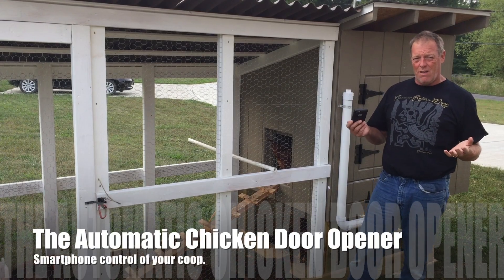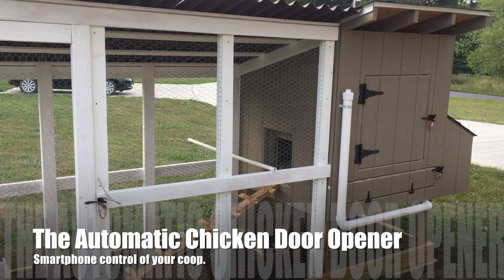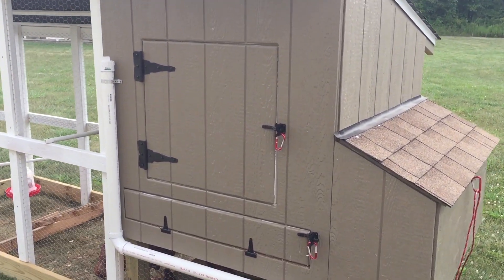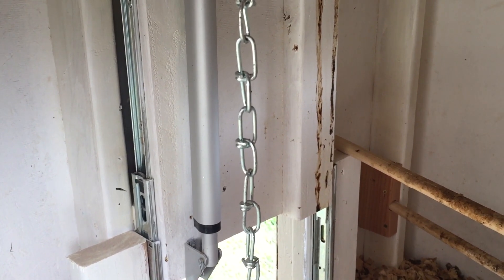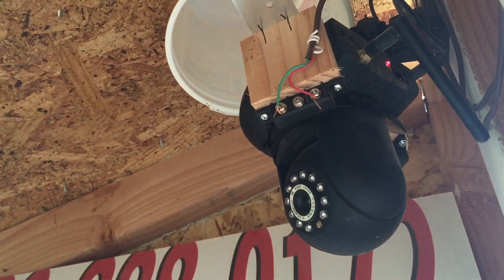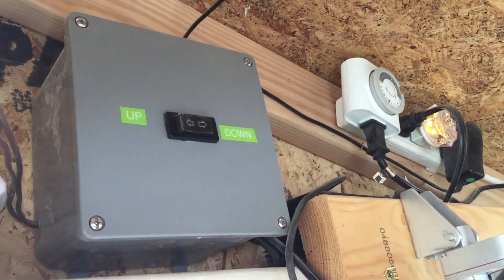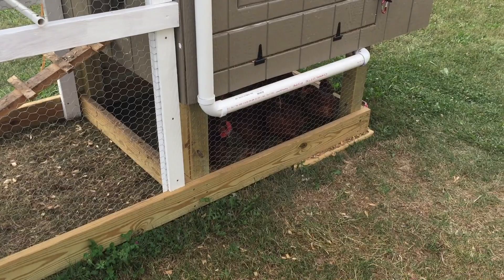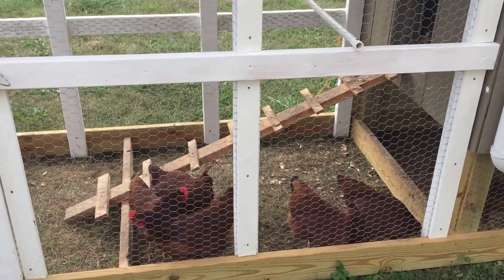Smartphone Controlled Chicken Coop Door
This video is about my Remote Chicken Coop door.

A Special thanks goes out to SSLFamily Dad for posting the free plans for the chicken coop.  His YouTube page is He runs a farm which has a webpage that can be found at sslfamilyfarm.com The plans for the Chicken Coop and tractor are for free on his site and he also has a the building of the coop on his YouTube Page.

The coop opening parts are as follows
14" Linear Actuator

Wiring switch and relay kit

6 amp 12vdc power supply

foscam wifi camera

Magnetic Alarm system switch